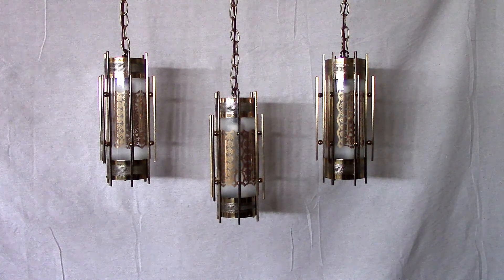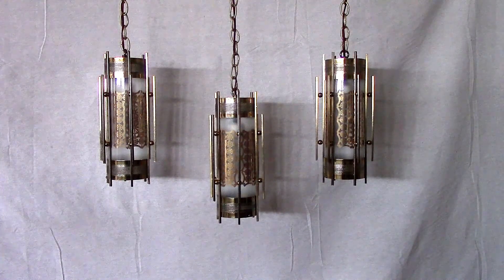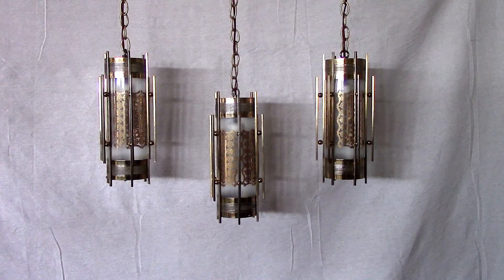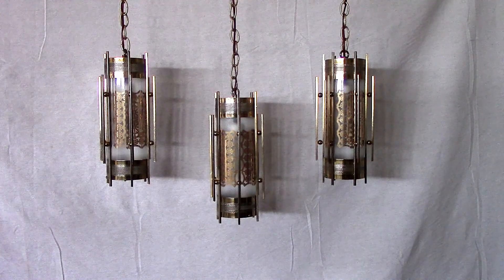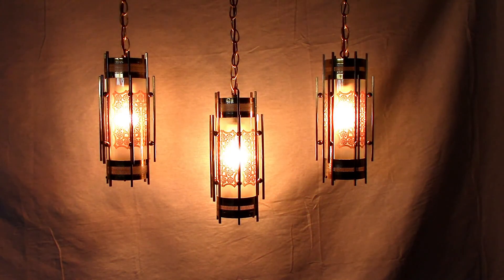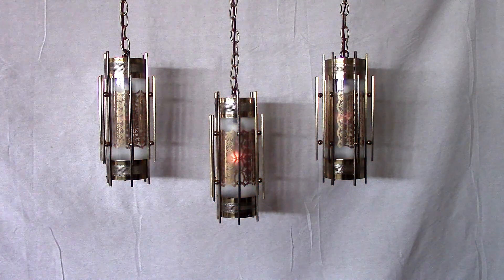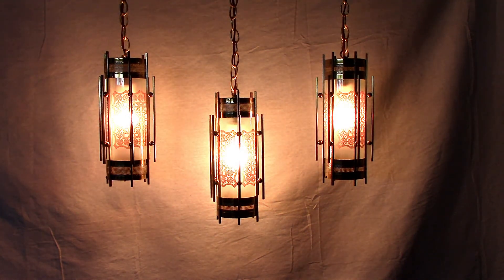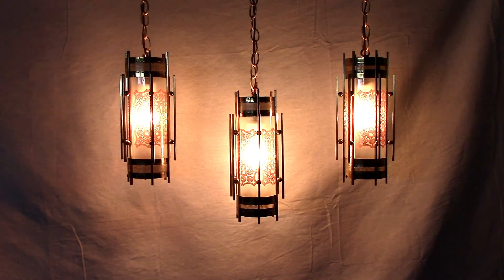Vintage 'Hollywood Regency' Ceiling Light